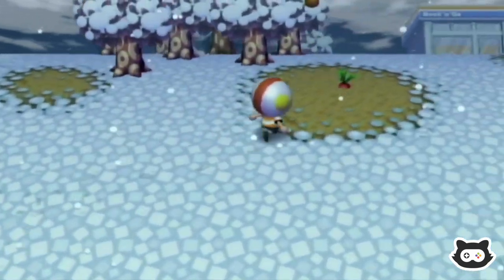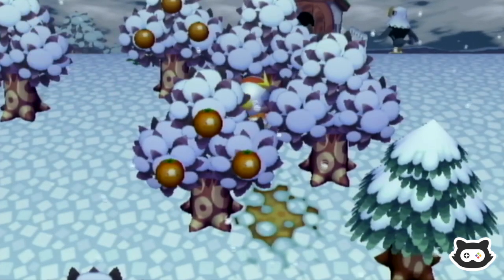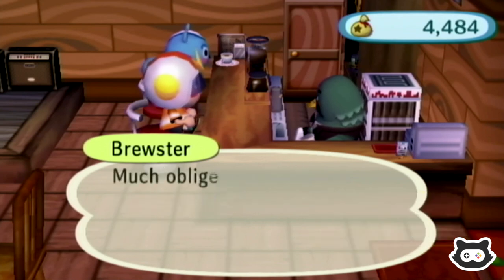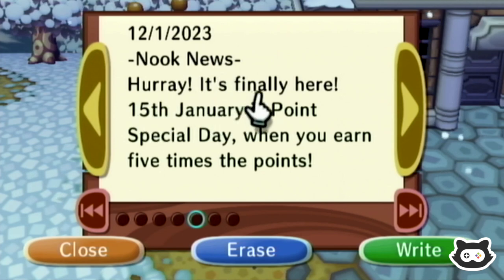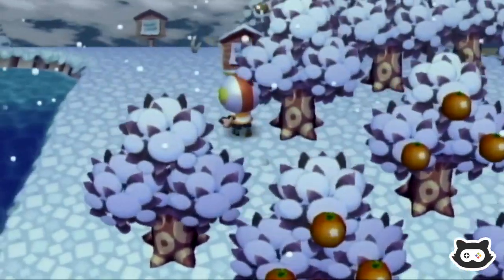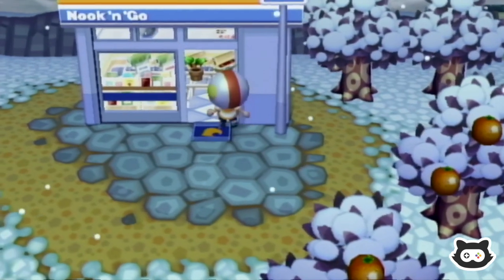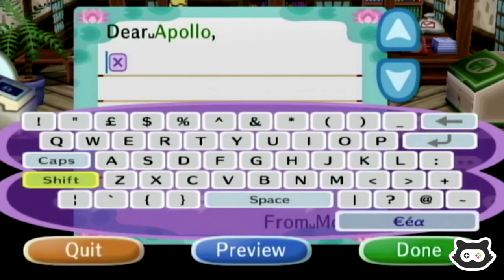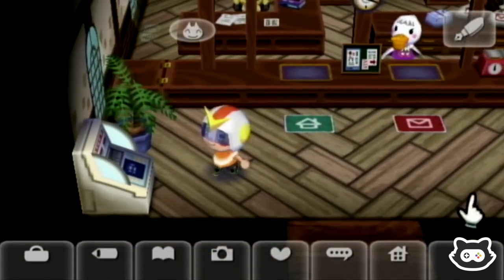Animal Crossing City Folk - Nook n' Go (Let's Play Ep 11)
'LIKE' for Tom Nook 💰

As of 2023 we're beginning a new adventure in Animal Crossing Let's Go To The City (or Animal Crossing City Folk as it's known as in some regions).
I hope you enjoy this cosy Animal Crossing journey, and look forward to some charming visits to the city as much as me.